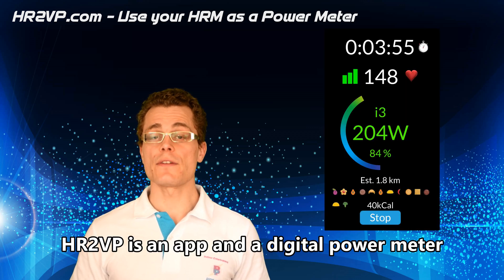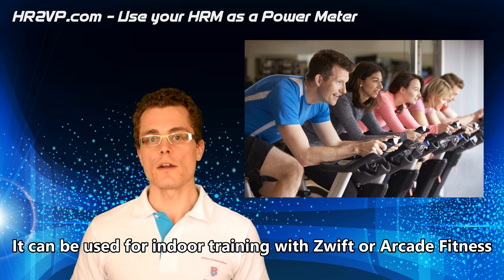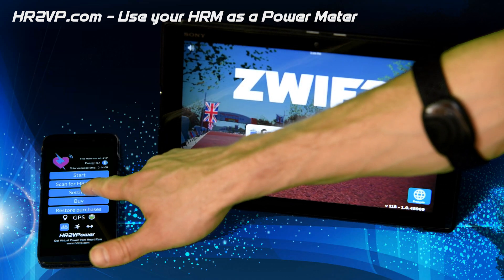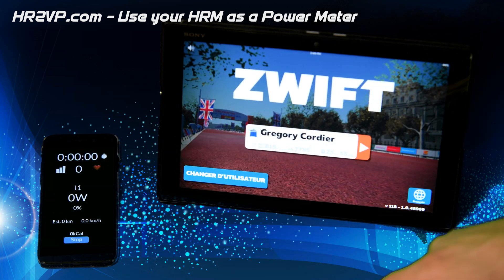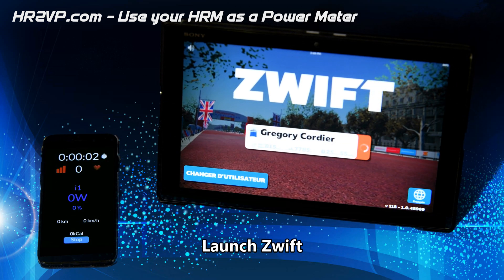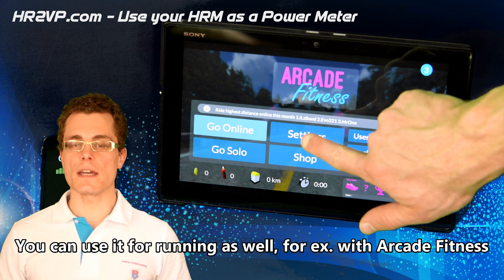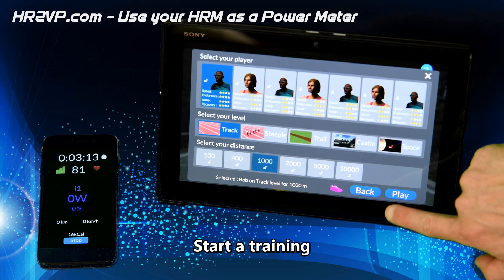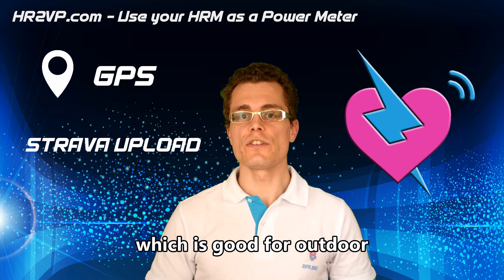HR2VP app - Use your heart rate monitor as a power meter with Zwift and Arcade Fitness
With the app HR2VP, transform your heart rate monitor into a power meter and connect it to Zwift or Arcade Fitness while running or cycling indoor.
Train indoor on the bike trainer or treadmill with our advanced power matching algorithm that is much more reactive than heart rate.

Outdoor rides and run are possible too. You can use your phone GPS and activites are uploaded automatically to Strava.

If you usually train with power: measure your training load more precisely and take into account all your activites.

14.06.20 update : HR2VP has been ANT+ certified and can broadcast power over ANT+ on Android